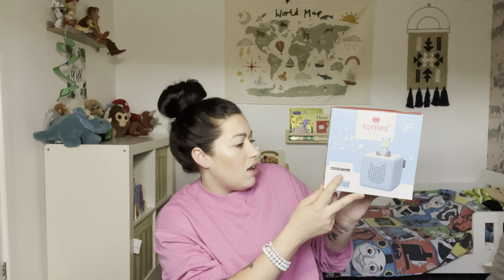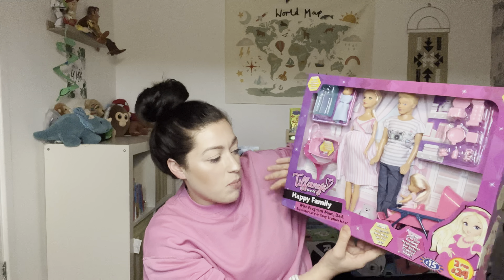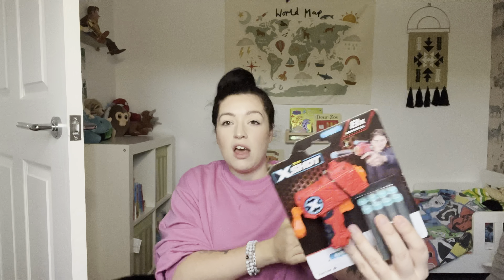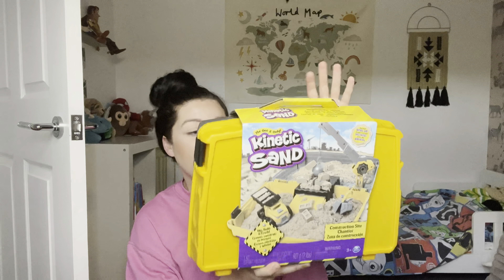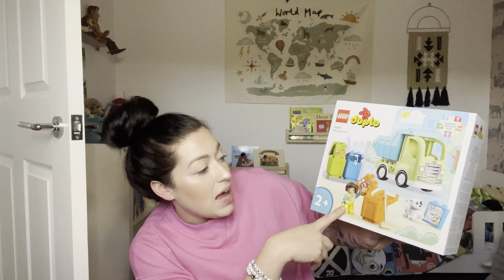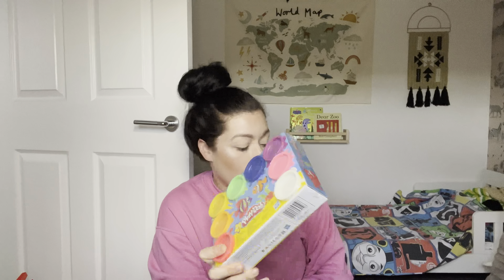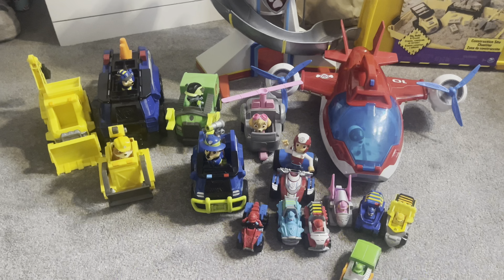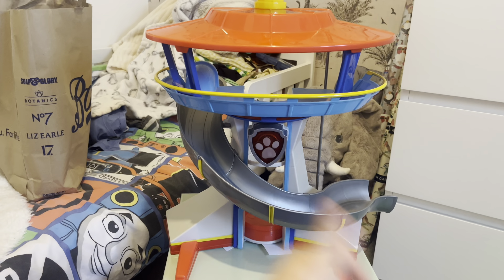What I Got My Kids For Christmas 2023 🎁🎄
Kinetic Sand Scents, Ice Cream Treats Playset with 3 Colours of All-Natural Scented Sand and 6 Serving Tools

Kinetic Sand, Construction Site Folding Sandbox Playset with Vehicle and 907g, for Kids Aged 3 and Up

Lenudar Kids Toy Phone,Christmas Birthday Unicorns Gifts for 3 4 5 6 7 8 years old Girls,Touchscreen Learning Toys for girls age 3-11 with Dual Camera 8G SD Card

Pets Alive Pooping Puppies by ZURU, Husky, Real Pet Dog Puppy, Play Soft Toy, Developmental Nurturing Plush, Color Change Unboxing, Interactive Electronic Pet Puppy, Ages 3+ (Husky)

Deal: kizplays 260pcs Construction Race Tracks for Kids Toys, 6pcs Construction Car and Flexible Track Set Create Engineering Gifts for 3 4 5 6 Year Old Boys Girls

Deal of the day: tonies Toniebox Starter Set incl 1 Creative Toddler Toys, Educational Toys for 3 Year Old Boys and Over, Screen-Free Audiobooks and Kids Music Players, Wireless Speaker, 7 Hr Battery, Light Blue

LEGO 10987 DUPLO Town Recycling Truck Bin Lorry Toy, Learning and Colour Sorting Toys for 2+ Year old Toddlers and Kids, Develop Fine Motor Skills Set

Barbie: Big City, Big Dreams Transforming Vehicle Playset, Pink 2-Seater SUV Reveals Stage, Drum Set & Concert-Themed Accessories, Gift for 3 to 7 Year Olds, GYJ25

Most of these things I got from Argos and b&m and fb marketplace a few from Amazon! Amazon have great deals on atm! So I’ve linked what I can!!

Enjoy xoxox